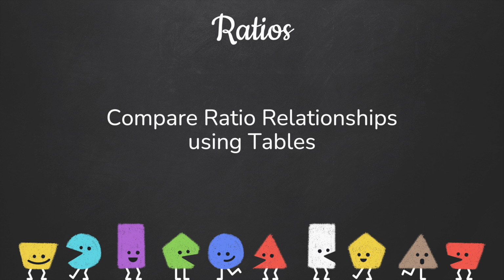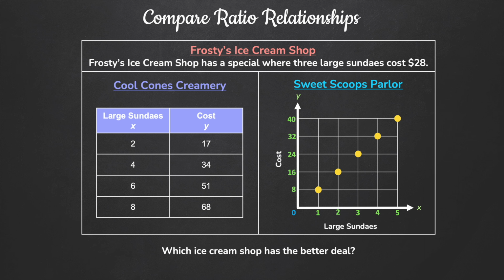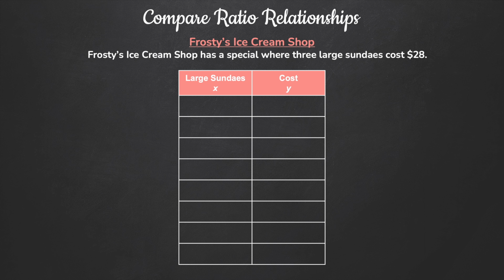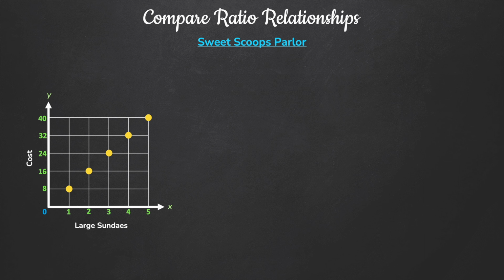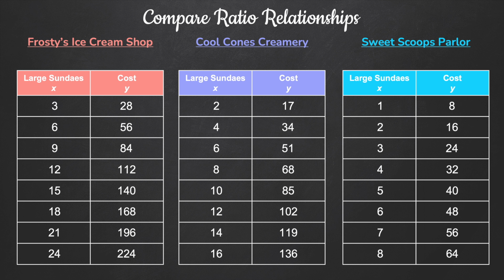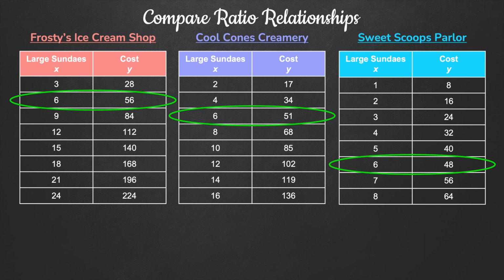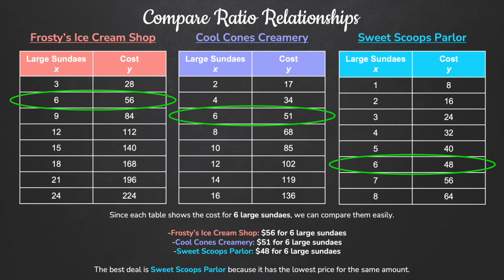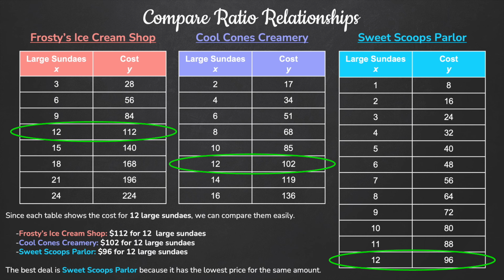Ratios - Compare Ratio Relationships using Tables